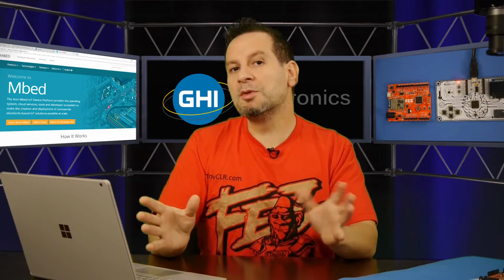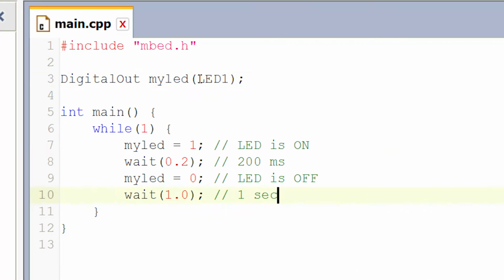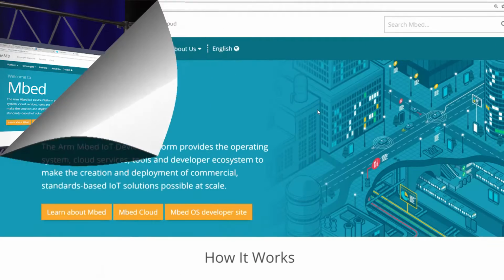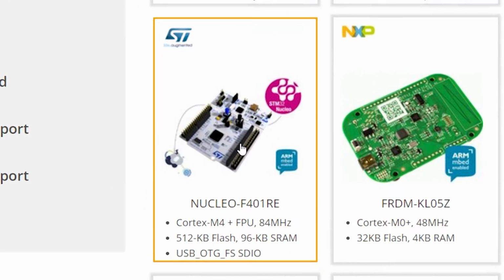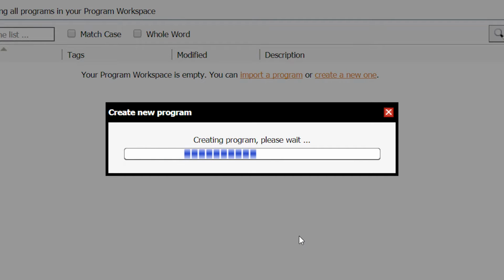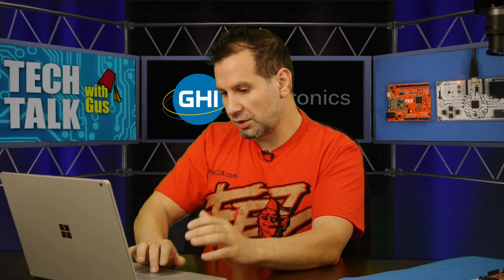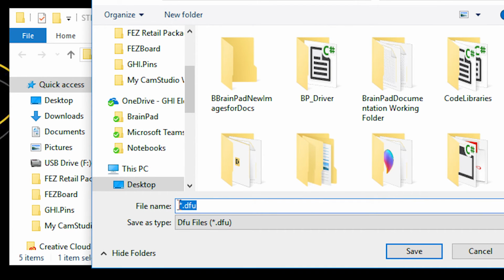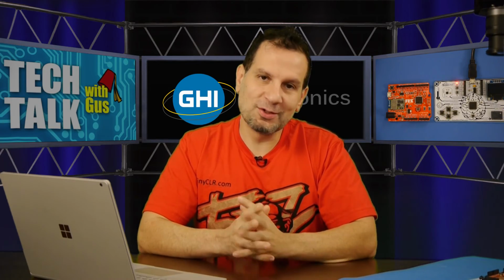Running C/C++ using Mbed on the BrainPad TechTalk - 046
We explain how to run C/C++ using Mbed's website compiler on your BrainPad.